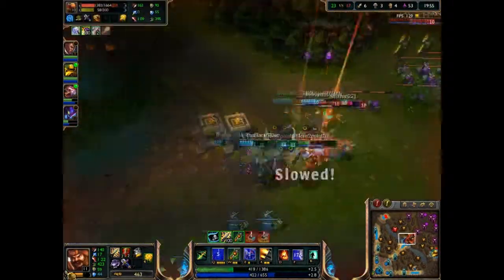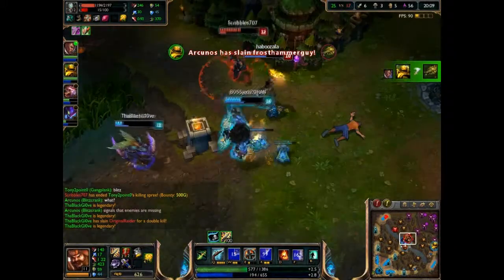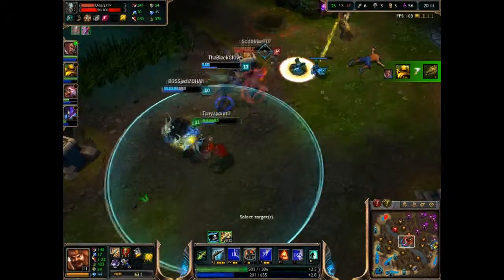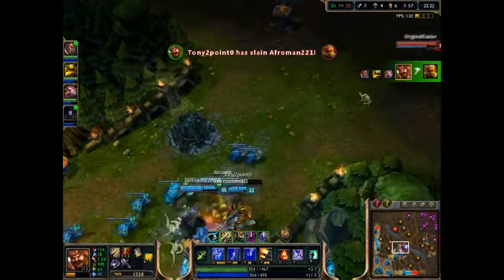League of Legends A Noobs Guide: GangPlank - Shiver Me Timbers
A quick tips and tutorial for Gangplank. As a warning I am a noob, the tips I offer may not be the best way to play the champ but often work out well for me. Thank you with all the support with this series, more champs out son

Looking for a Partnership to help grow your Channel? look no further Apply here today